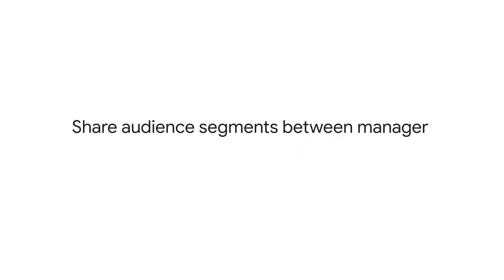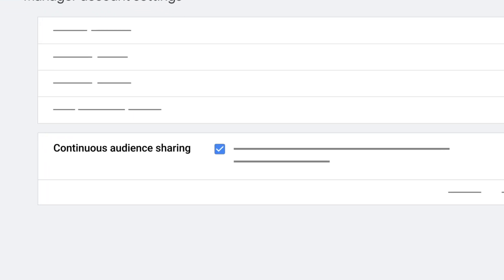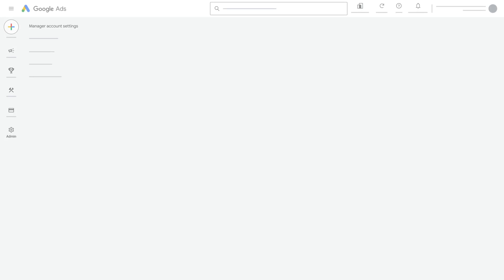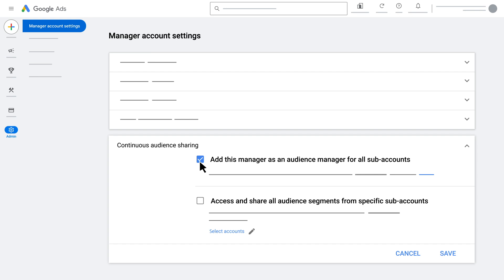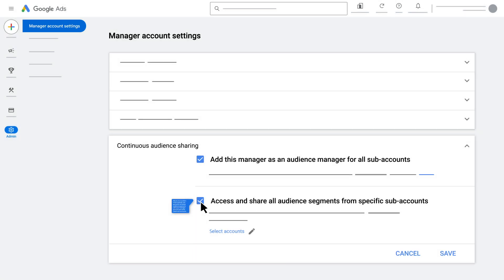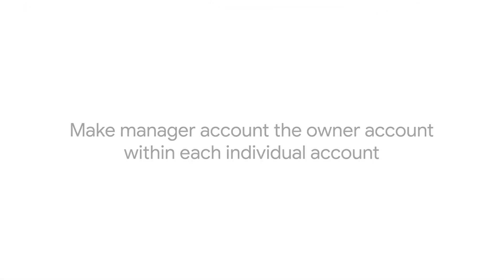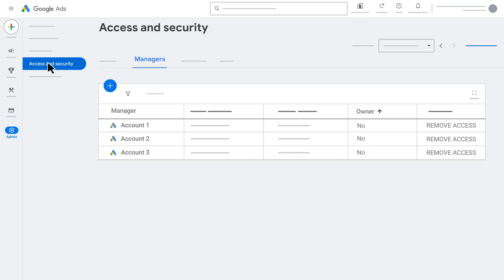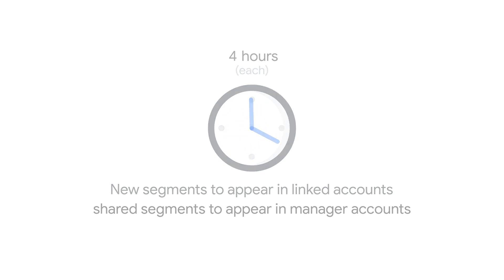Google Ads Help: How to set up remarketing list sharing